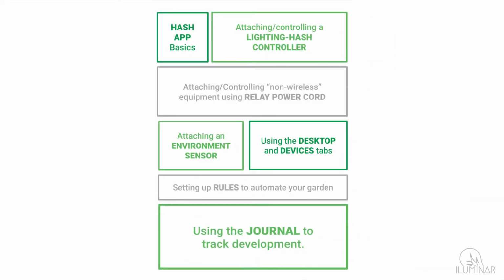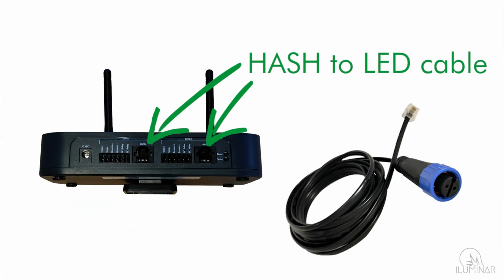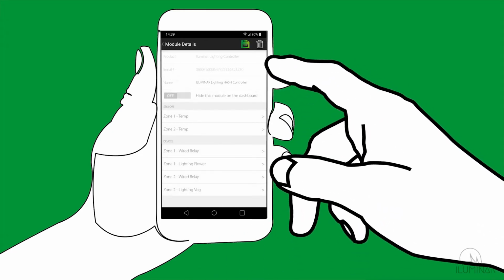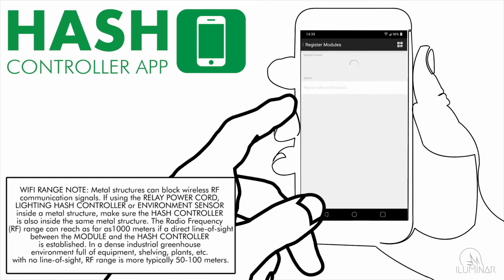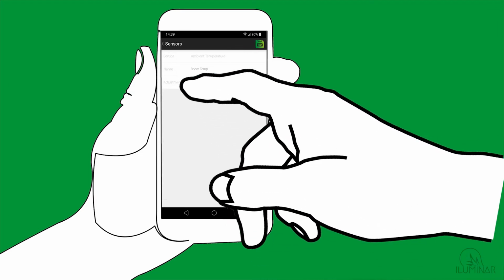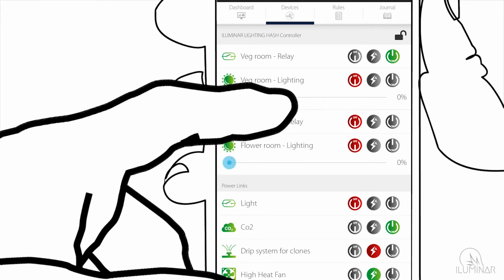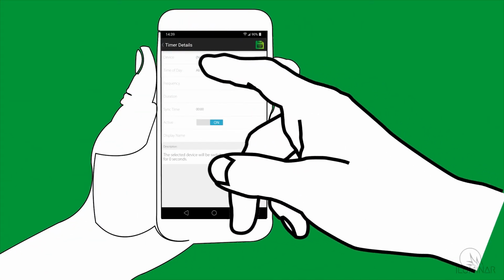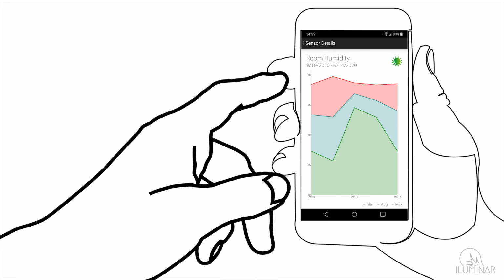ILUMINAR HASH Controller Installation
A World of Information at Your Fingertips

The ILUMINAR HASH Controller allows you to record and view in realtime the VPD, temperature, CO2, PAR, humidity and more throughout the growth cycle. Retrieve that information at the touch of a button from your smartphone or device. Run LED lights, CMH, HPS, MH, as well as T5 fixtures all on the same channel.

FEATURES
- 2 or 3 Channel Control Available (up to 500)
- Add a sensor to the ILUMINAR HASH System in Seconds
- Maintenance free
- Dimming Protocols 0-10, 0-11.5, 5-10V
- Lighting controller that works with Priva, Argus, Hortimax and more
- Communicates directly with the largest HVAC companies instantly
- Rugged Design allows for years of use without calibration

0:00​ - Intro
00:12 - HASH Basics
01:15 - Connecting / Controlling a HASH Controller
05:06 - Attaching / Controlling a HASH Power Relay
06:57 - Attaching a HASH Environment Sensor
08:38 - How to use the HASH Dashboard & Devices
10:13 - Setting up HASH App Rules
13:25 - Using the HASH Journal